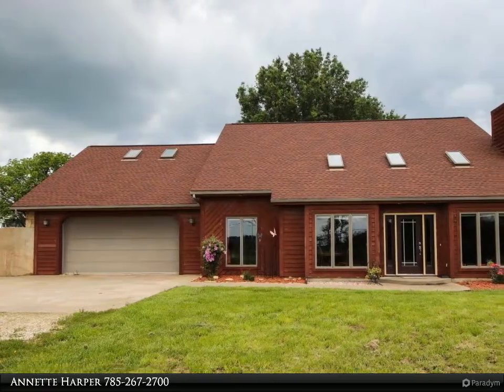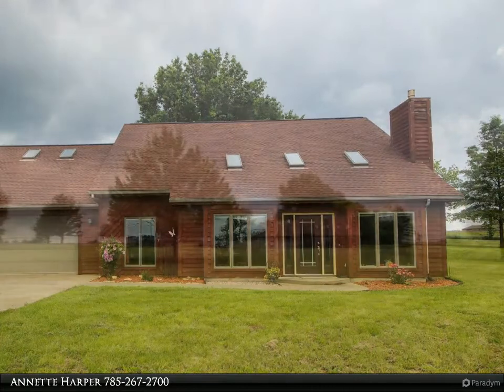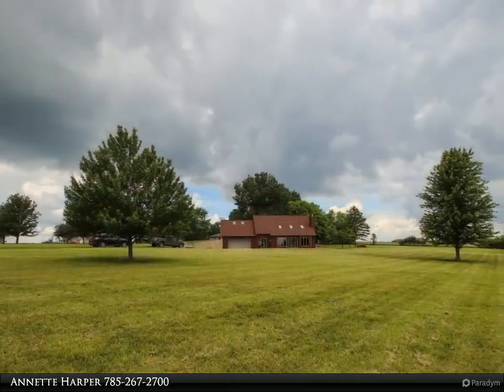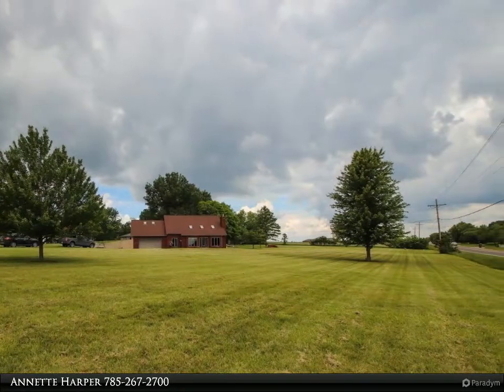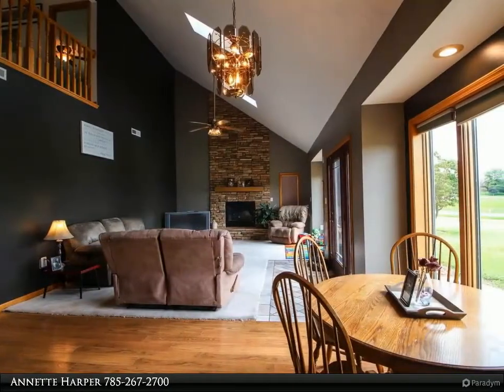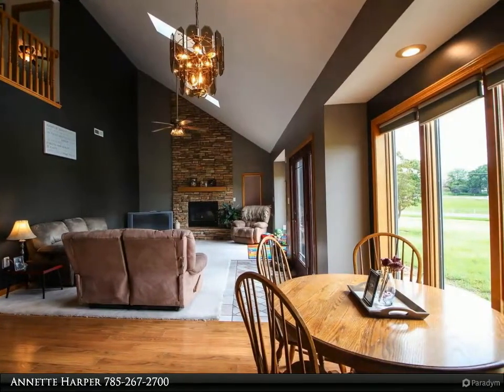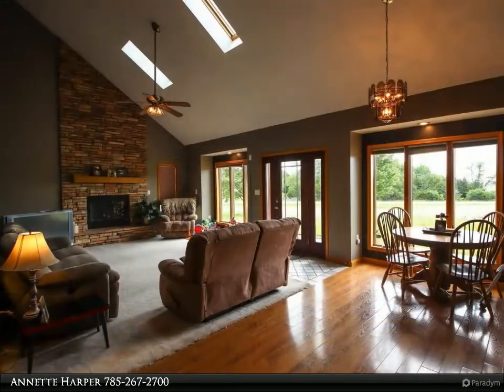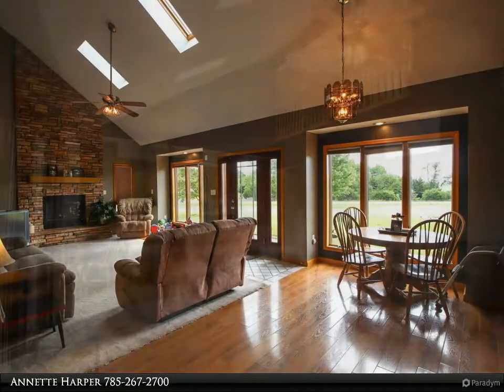8410 SW 77th St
1 1/2 story home on 3.24 acres in Washburn Rural Schools. Large stone fireplace in great room with cathedral ceilings. Huge main floor primary bedroom with main floor laundry. Custom kitchen cabinets with roll outs. Family room upstairs with 2 spacious bedrooms access to back deck and fenced yard. See 3 D Tour of property.

3 full bath

Annette Harper
Coldwell Banker American Home